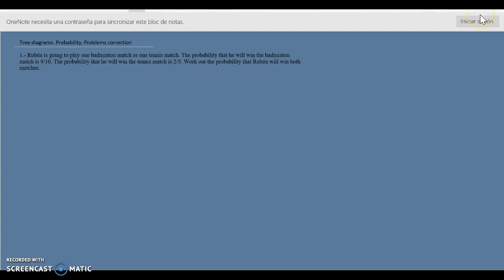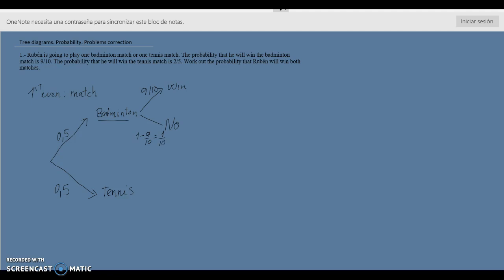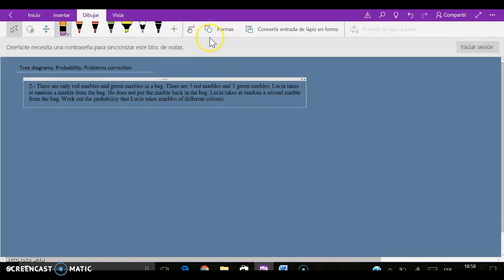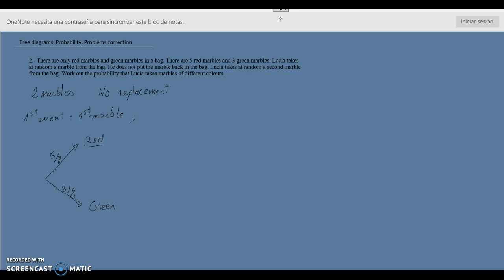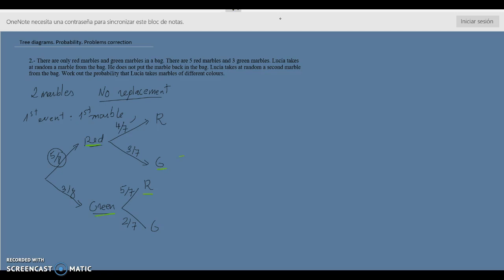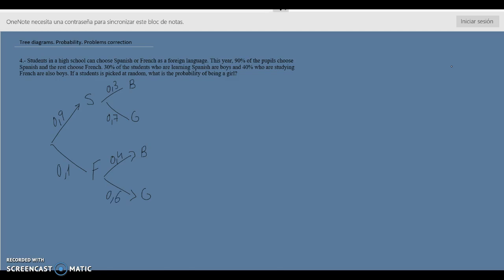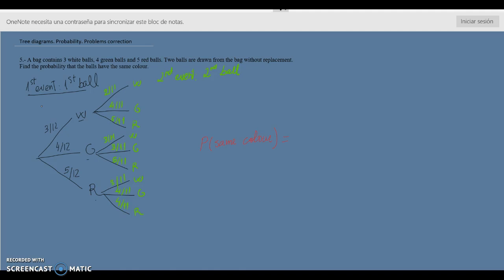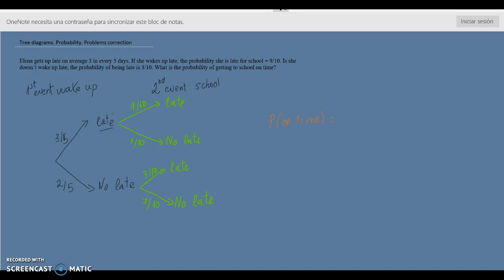Tree diagrams. Problems